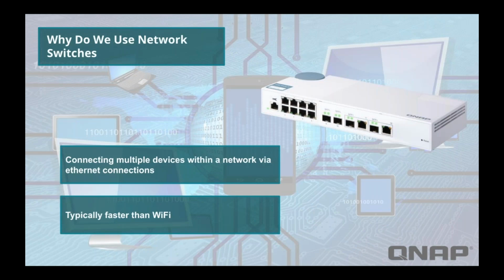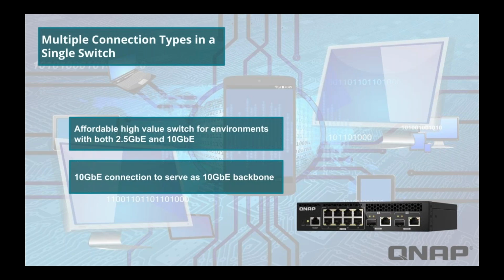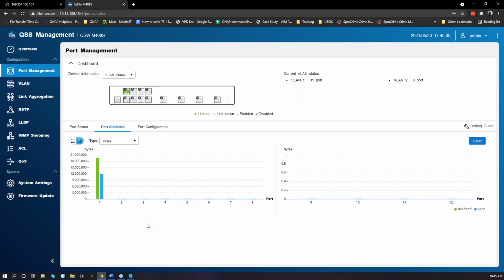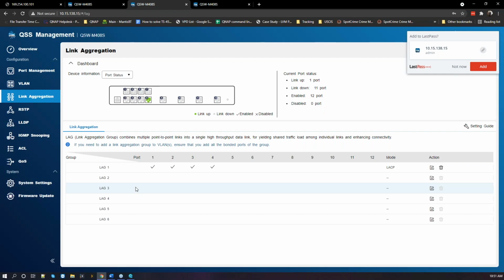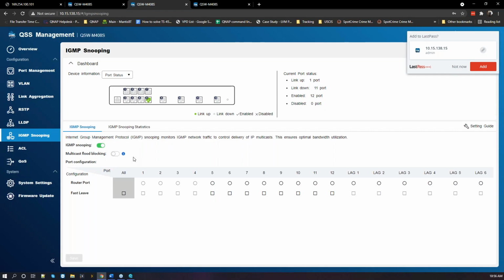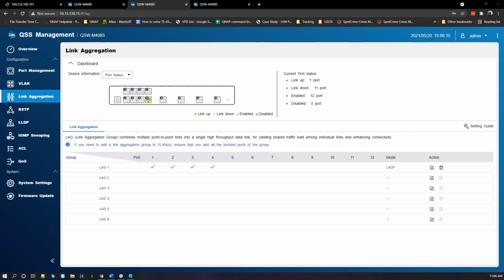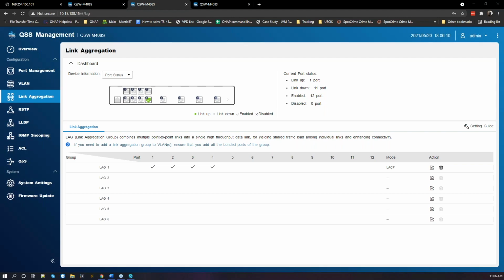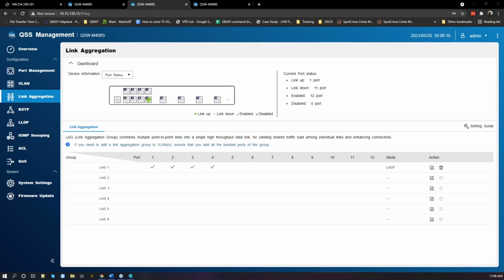Webinar: Upgrade Your Network Infrastructure with QNAP Switches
In this webinar we went over upgrading your network with QNAP's QSW switches including 2.5GbE and 10GbE solutions, discussing both managed and unmanaged switches, and we went over QNAP's managed switch interface.